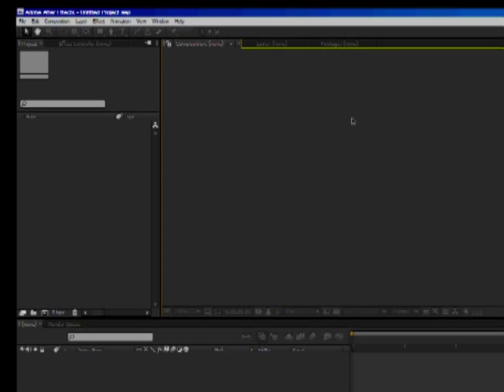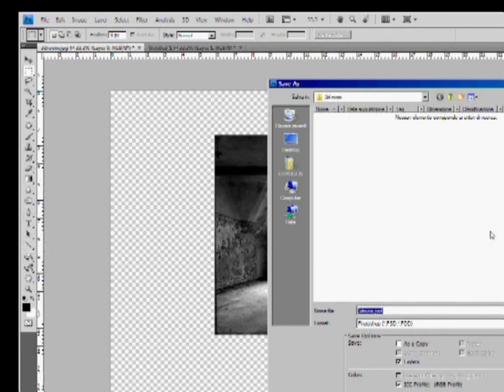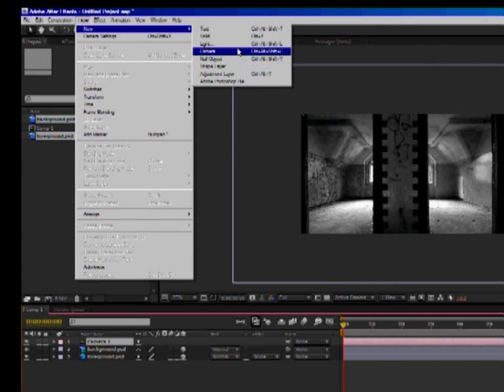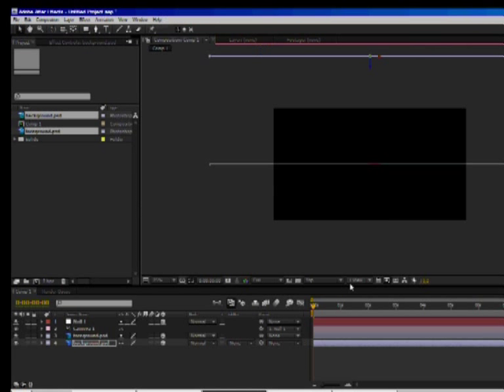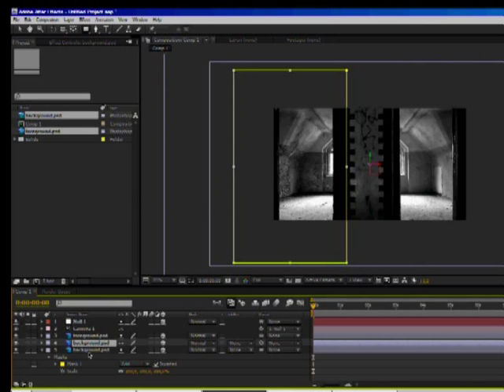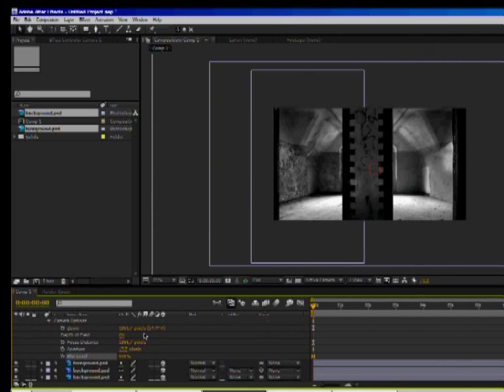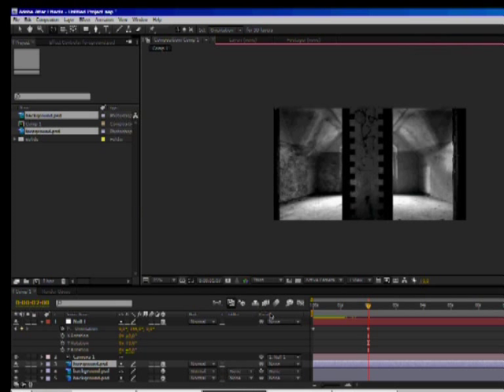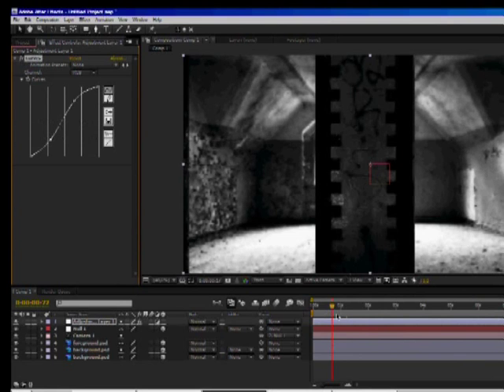Tutorial after effects still image into 3d room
How turn a still image in a 3d picture using photoshop and after efefcts